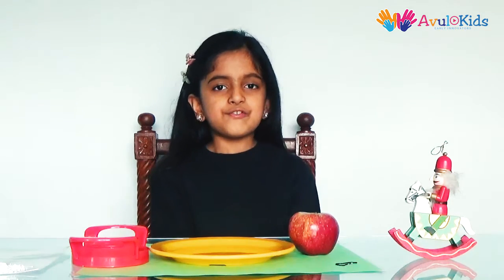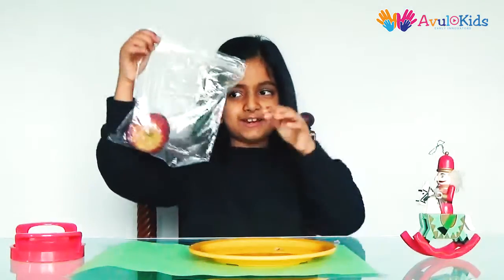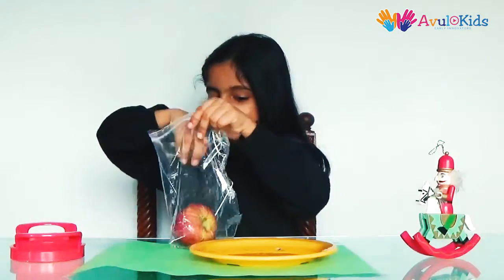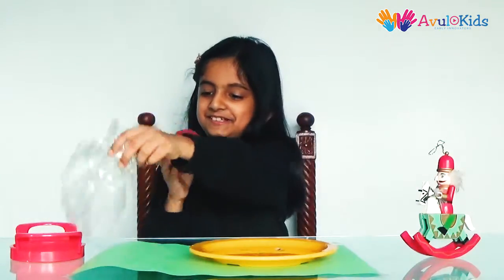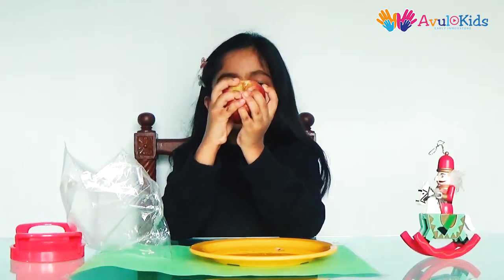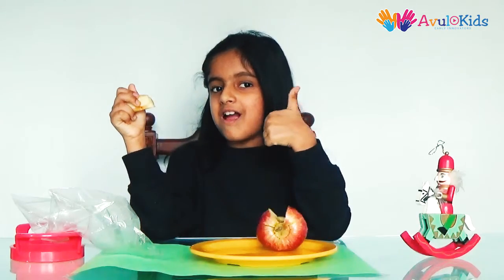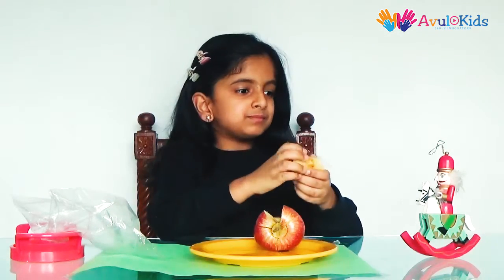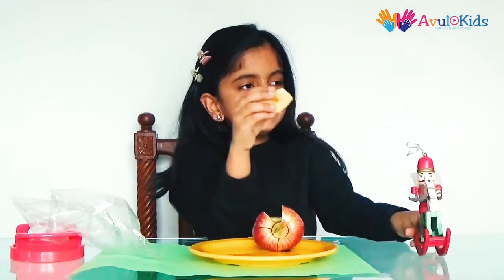HOW TO PREVENT APPLE FROM GETTING BROWN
Best way to prevent apple slices from browning .
Simple tips to preserve apple slices from browning in your breakfast.